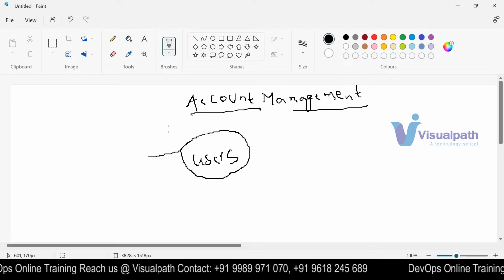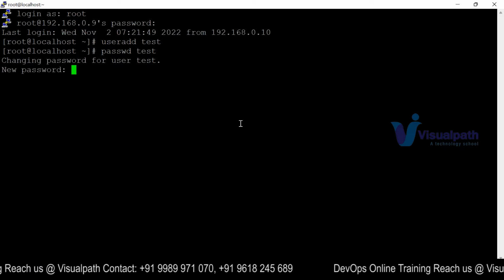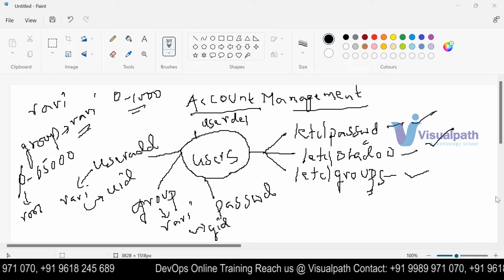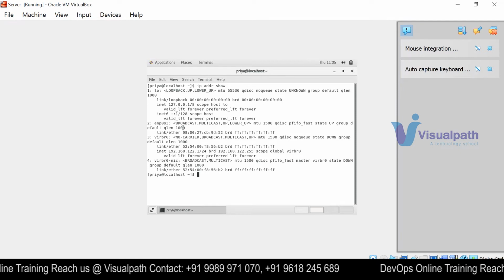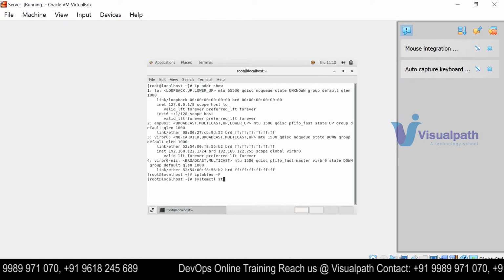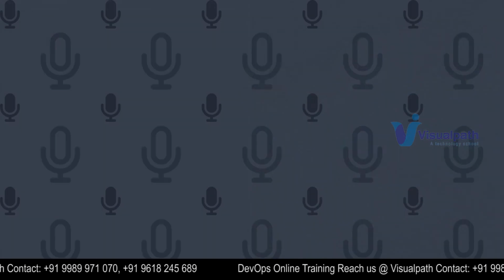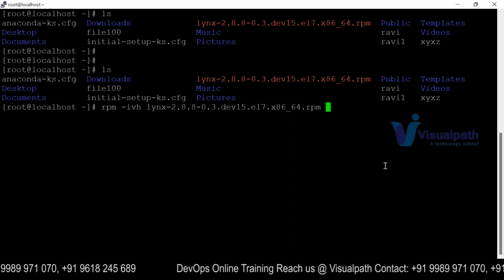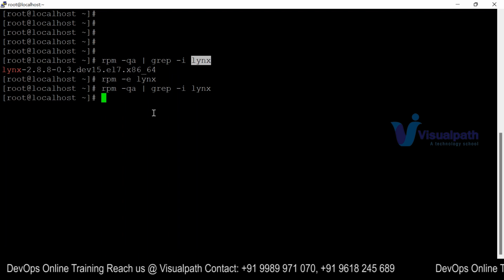DevOps with AWS | Hands on Training | Offline/Online Training | Class 06 | Contact - 91- 9989971070